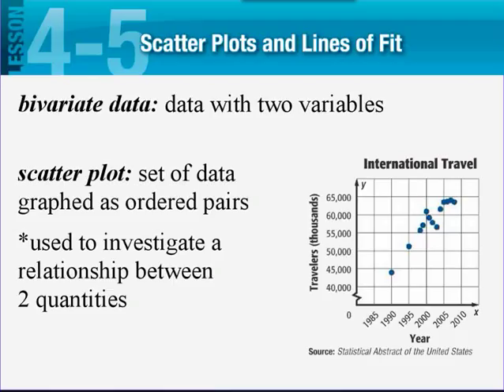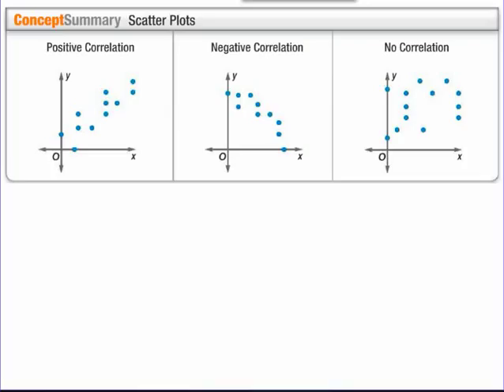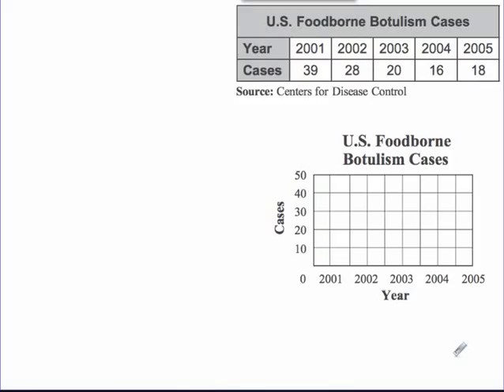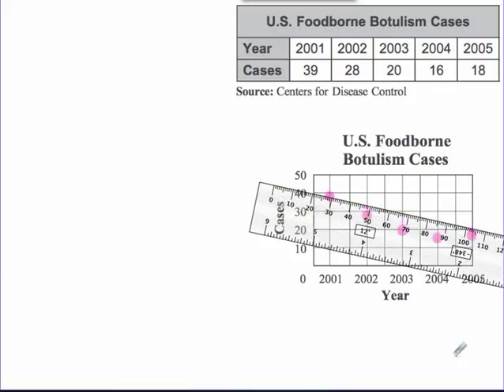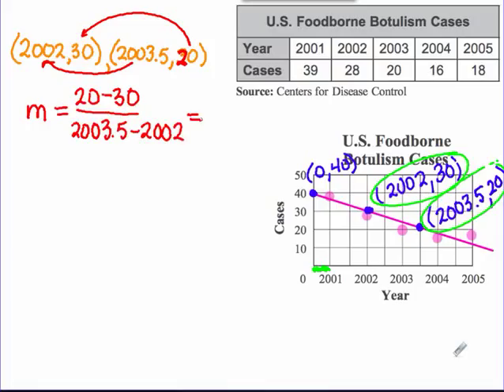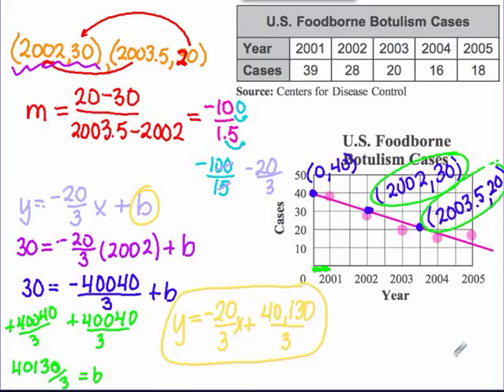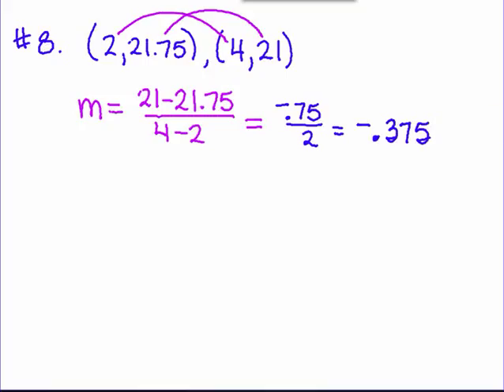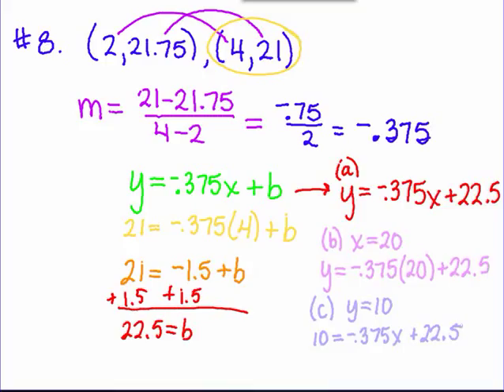Alg. 1--Lesson 4-5.mov